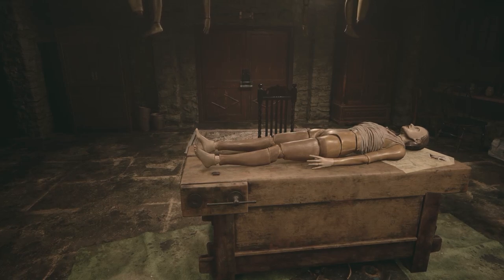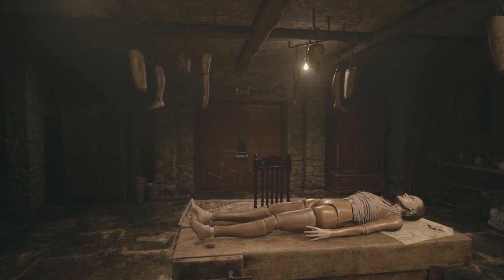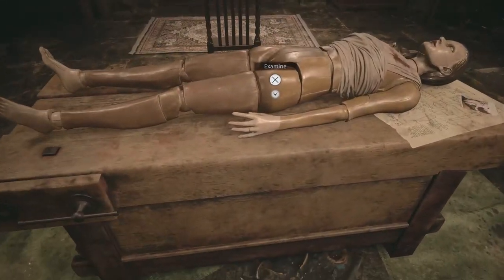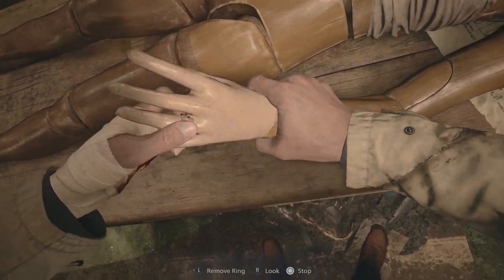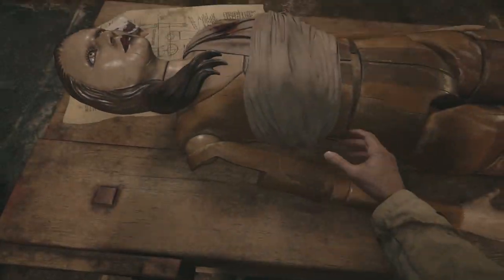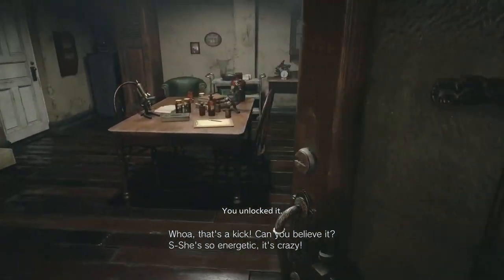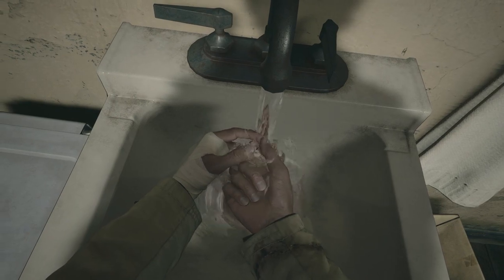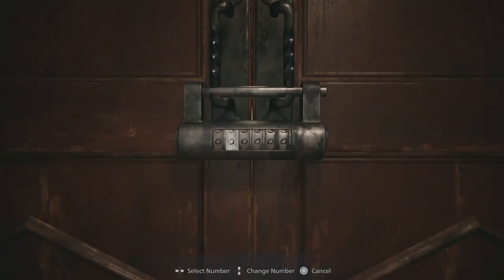Resident Evil Village Doll Workshop Lock Combination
Stuck and wandering what the combination is for the Doll Workshop lock? This Resident Evil Village Doll Workshop Lock Combination guide will tell you the combination as well as the solution to the puzzle so you can figure it out for yourself, should there be a random element to the possible combinations.